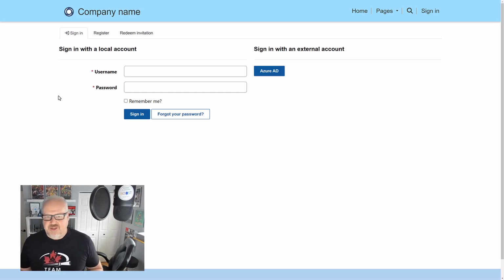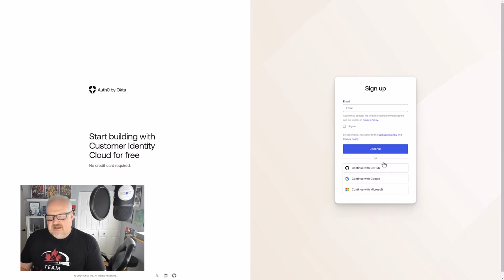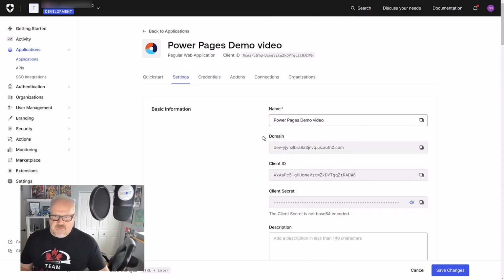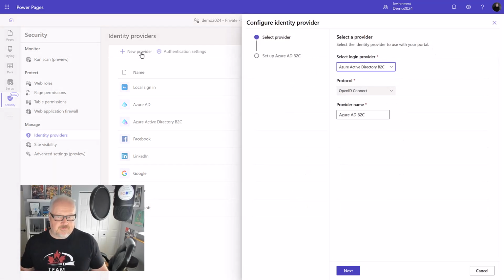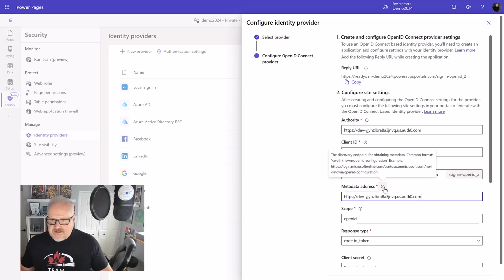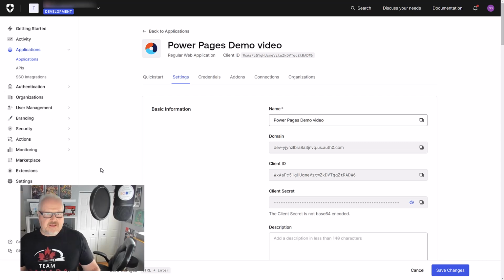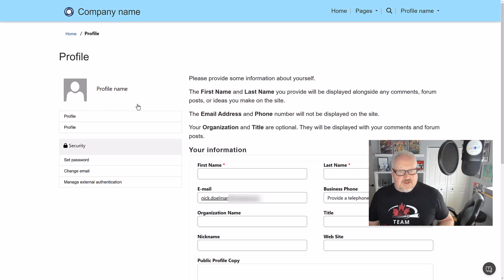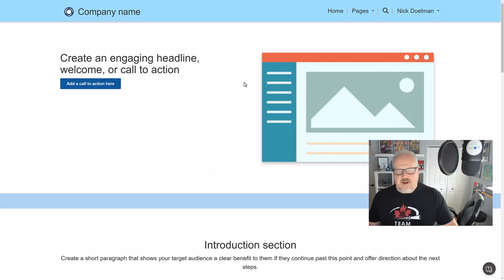Power Pages: Set up OKTA as an identity provider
This video provides an overview of how to configure OKTA as an external indentity provider for Power Pages.